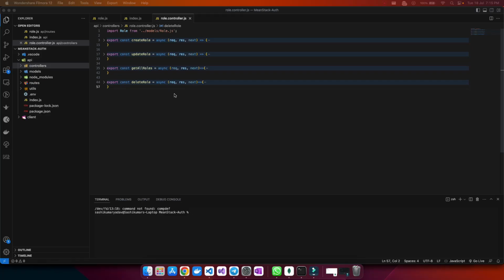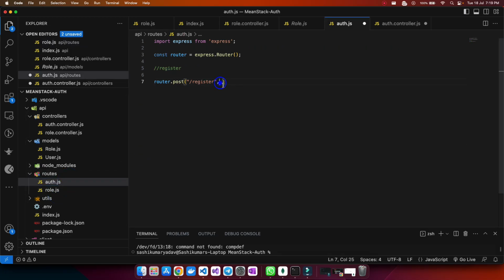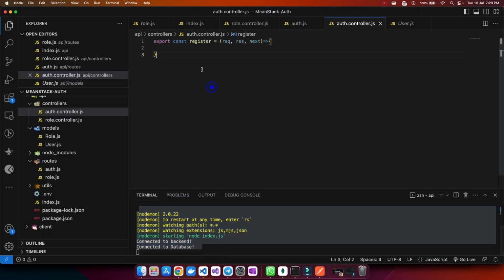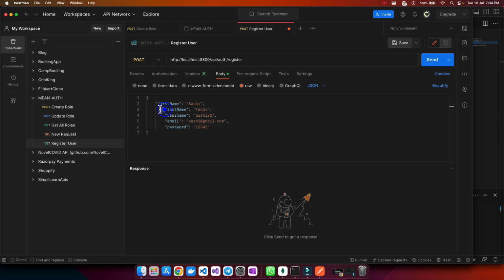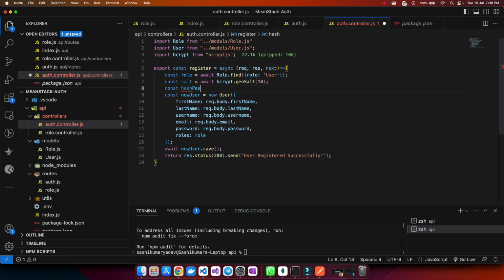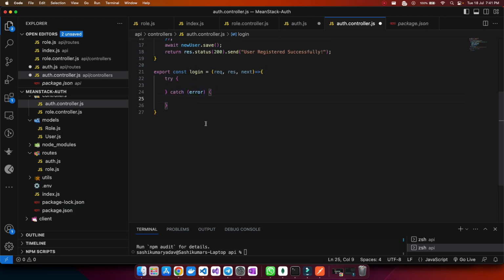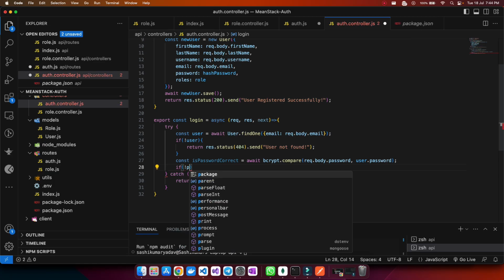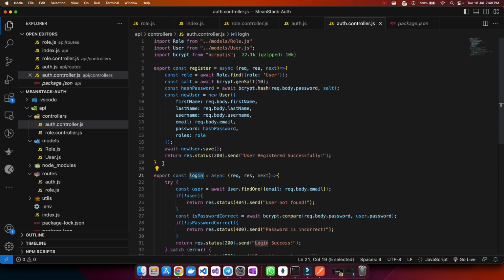Login and Register feature in MEAN stack project | Angular Login Signup API | Auth Series Part 3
Welcome to Part 3 of our Auth Series on building a MEAN stack project with Angular! In this video, we dive into creating the essential Login and Register features for our application.

Authentication is a critical aspect of any web application, and we're excited to showcase the implementation of the Login and Signup API using Angular. Whether you're a seasoned developer or just starting with MEAN stack, this tutorial will provide valuable insights and practical hands-on experience.

In this video, we'll guide you through the step-by-step process of setting up the user authentication system. From creating the necessary API endpoints to handling user input, you'll gain a comprehensive understanding of how to secure your MEAN stack application.

By the end of this tutorial, you'll have a fully functional Login and Register feature for your MEAN stack project, bringing you one step closer to creating a robust and secure web application.

If you haven't checked out the previous parts of our Auth Series, make sure to catch up to get the most out of this tutorial.

Let's dive into the world of MEAN stack authentication and authorization together!